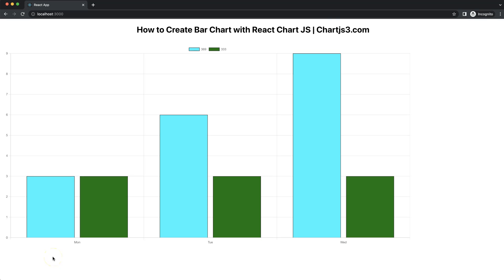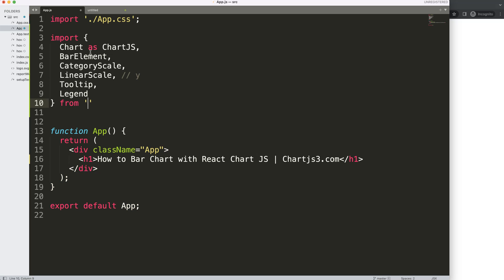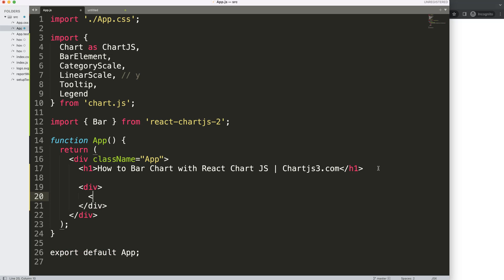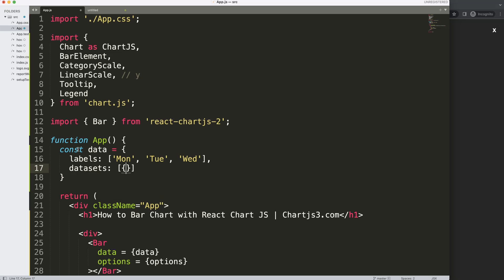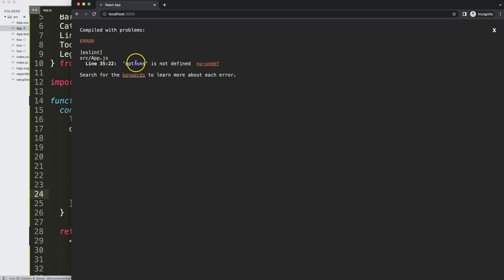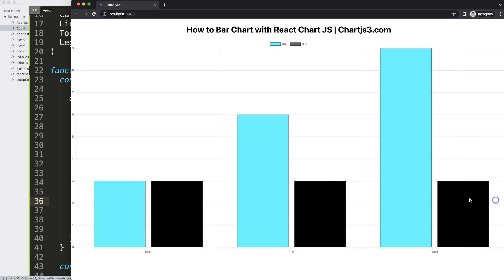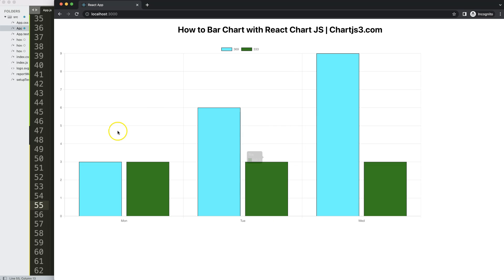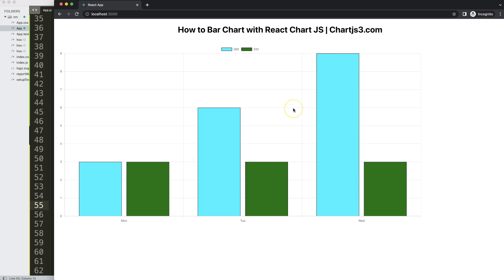How to Create Bar Chart with React Chart JS 2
In this video we will explore how to create bar chart with react chart js 2. To create charts with React we will use the component react-chartjs-2. Which helps us to quickly make chartjs.

To create the bar chart we only need to install the react chartjs 2 component. Which is already installed. We will create a basic bar chart to explore how to do this in react chartjs 2.

▬ Materials/References  ▬▬▬▬▬▬▬▬▬▬

Chart JS Dashboard Series:
👍 Most Liked Video Series:

▬ About Us  ▬▬▬▬▬▬▬▬▬▬▬▬